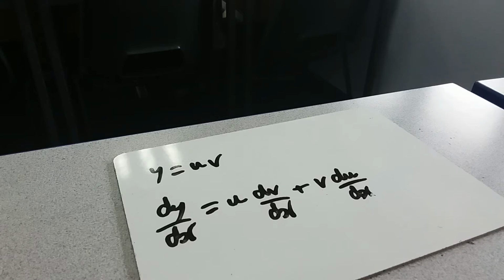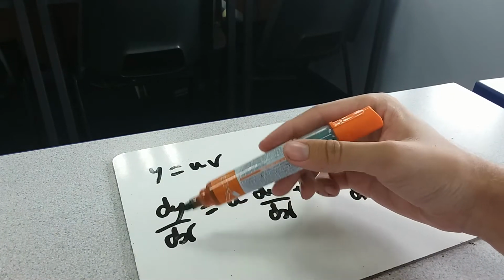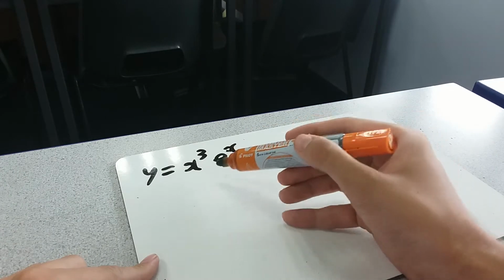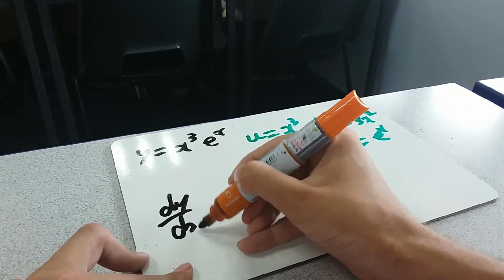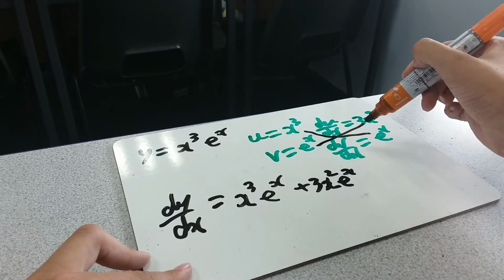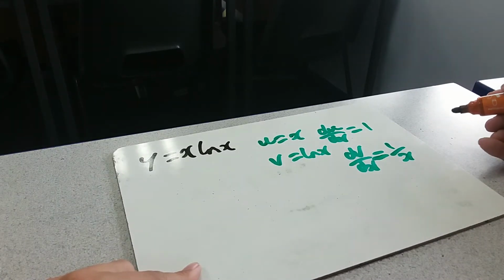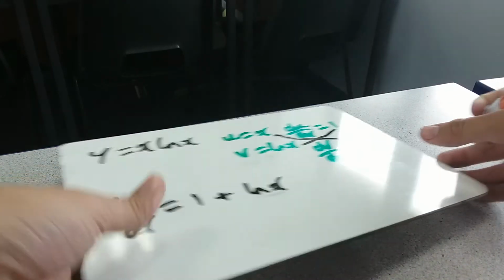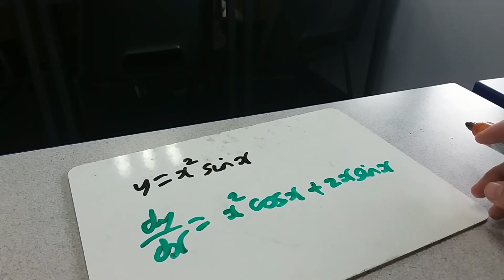Product Rule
Part 4 of the Second Year Differentiation
0:00 The Rule
1:16 First Example
2:42 Second Example
3:43 Problem
3:53 Solution